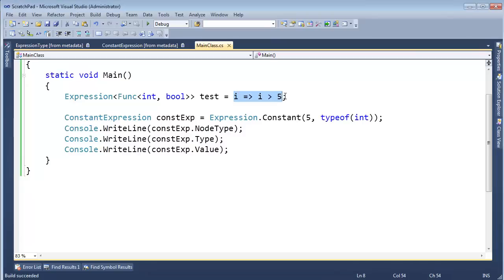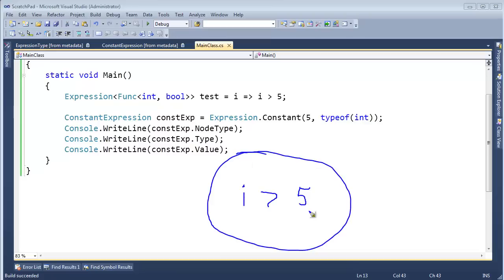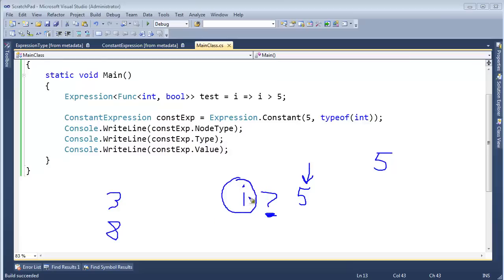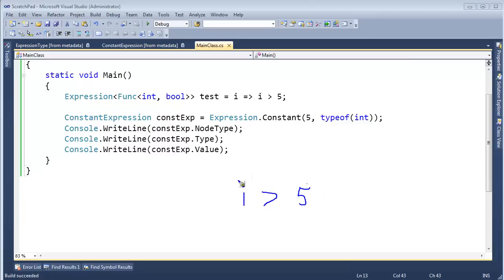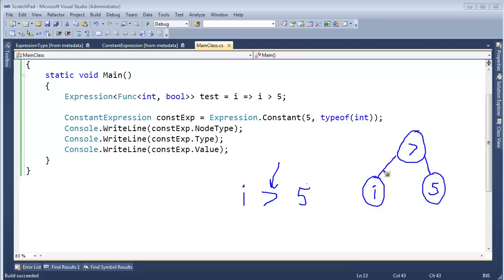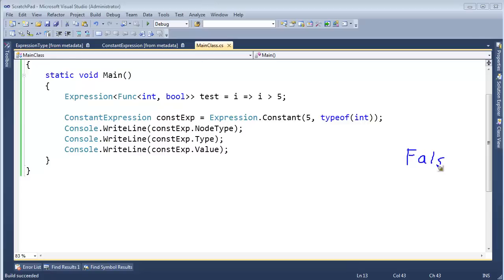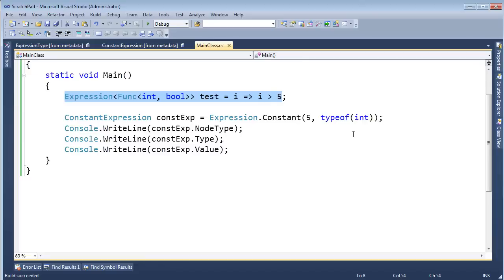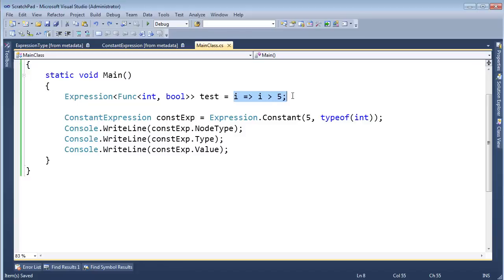C# Expressions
What exactly is an expression?